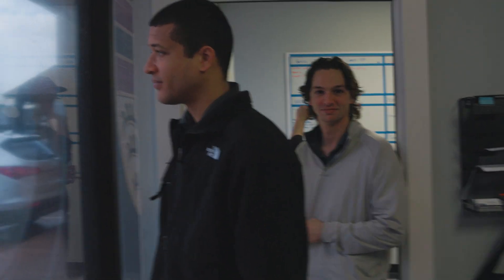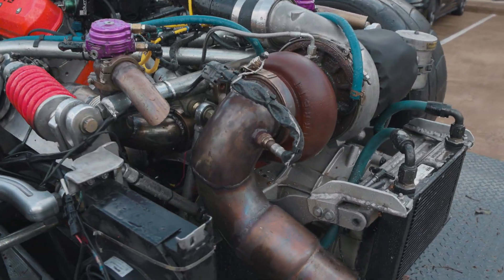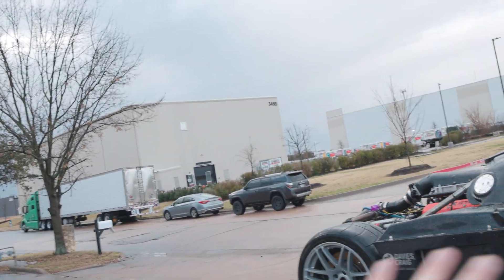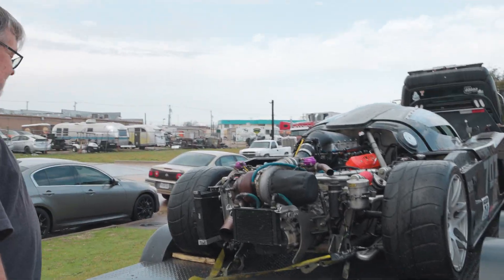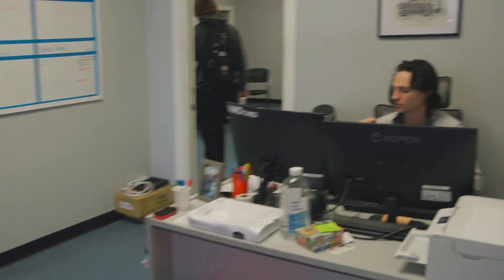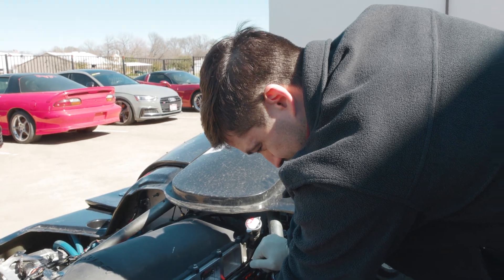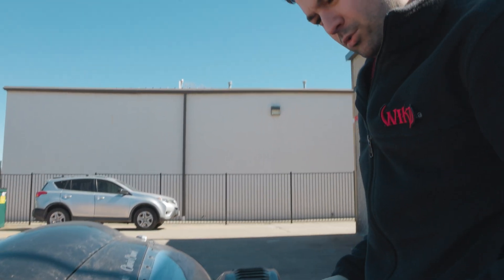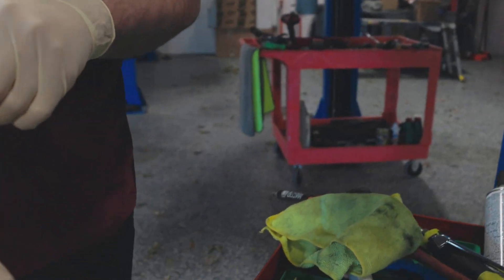LSX 376 Turbo Superlite SL-C – Fixing a HUGE Power Loss!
This Superlite SL-C build packs an LSX 376 Turbo, but we discovered a massive power loss during tuning! Turns out, it was only running on 7 cylinders due to an injector harness issue. Apparently, the owner could still hit a top speed of 200-plus at the Texas mile with this unresolved issue! One could imagine how much true potential this build has. In this episode, we diagnose, troubleshoot, and fix the problem to get this ultra-lightweight, high-performance machine back to full power! If you love turbo builds, LS engines, and high-speed performance, this one is for you!

What to Expect:
🚗 Superlite SL-C LSX 376 Turbo Build Breakdown
⚙️ Dyno Tuning – Diagnosing Unexpected Power Loss
🔧 Injector Harness Issue – Finding & Fixing the Problem
🔥 Unlocking the True Potential of this Insane Lightweight Car!

🔹Shout out to:
🔧 @ChevroletPerformance – LSX 376 Engine Powerhouse
🏎️ Superlite Cars – Engineering the SL-C Chassis